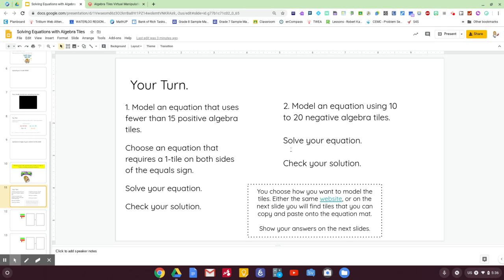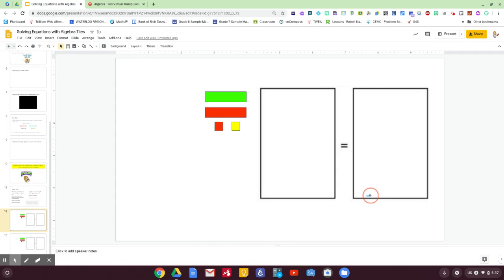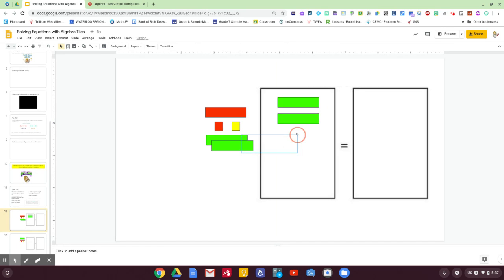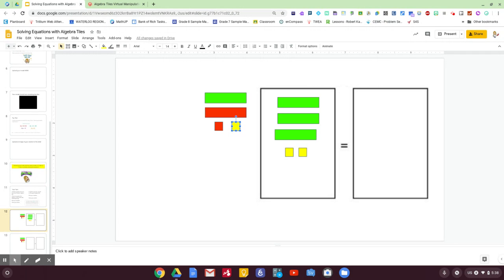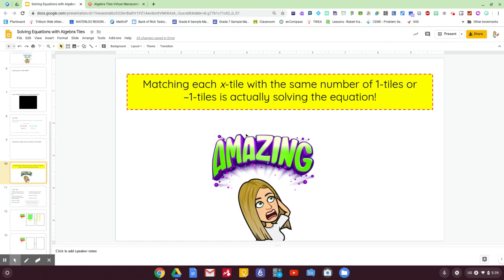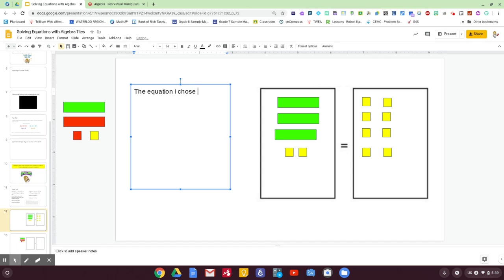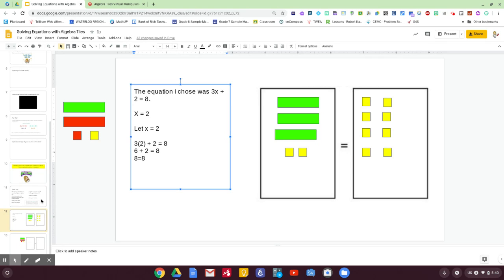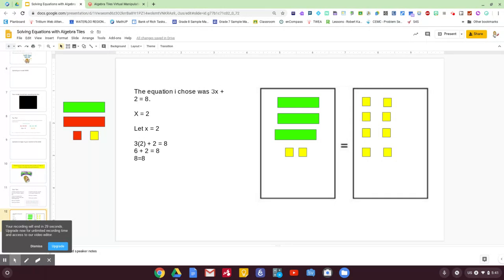Sample Solution for Solving Questions Using Algebra Tiles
This video demonstrates a sample solution of how to solve an open question with algebra tiles in Google Slides.